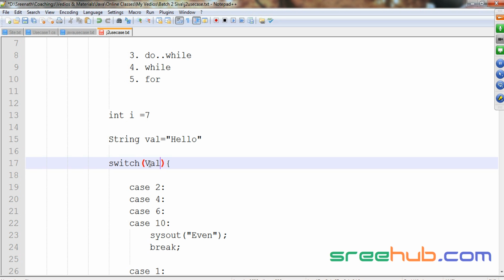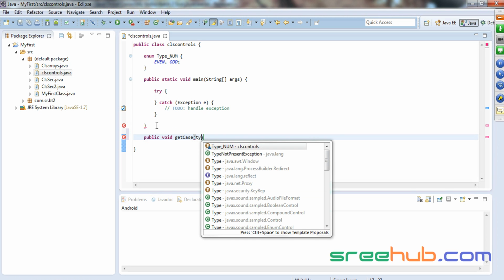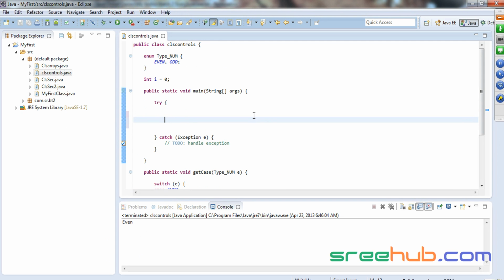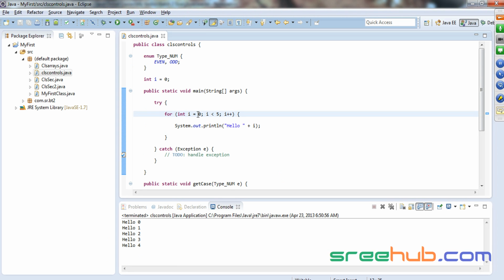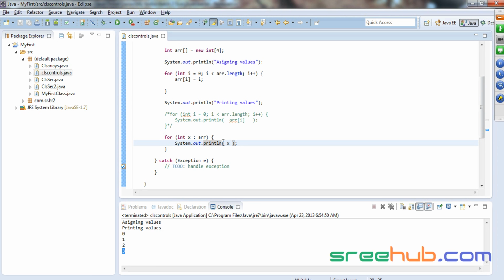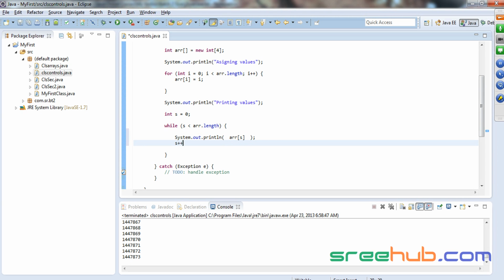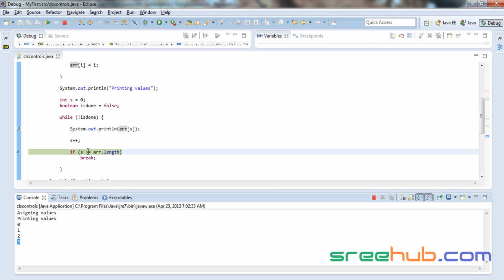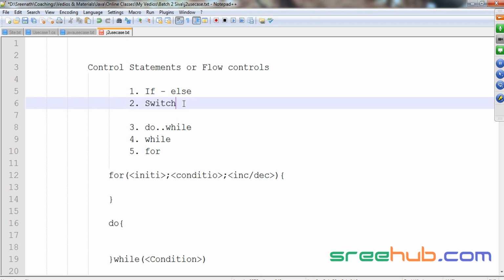8 Java Control Statements